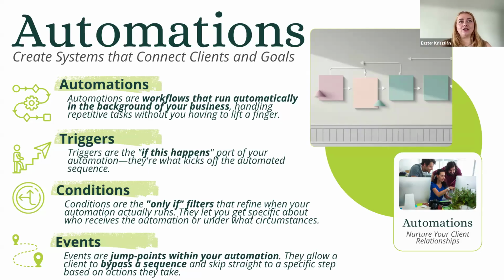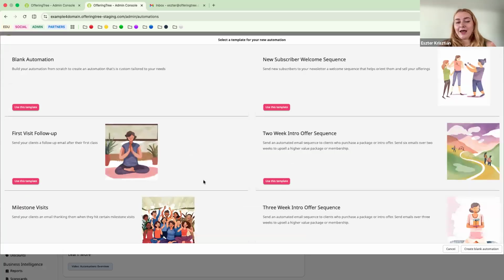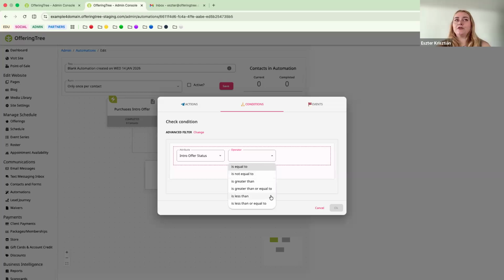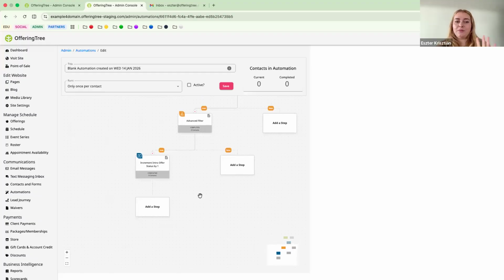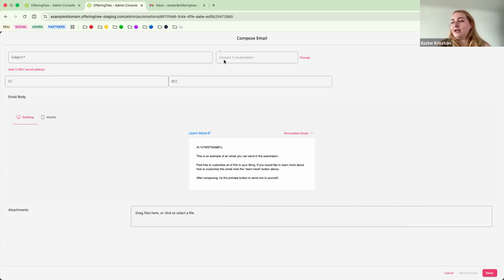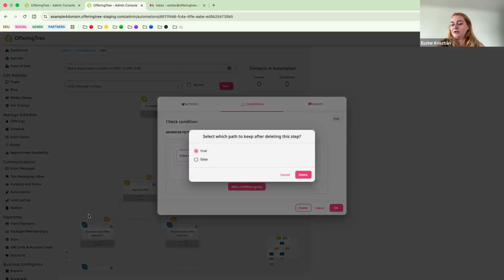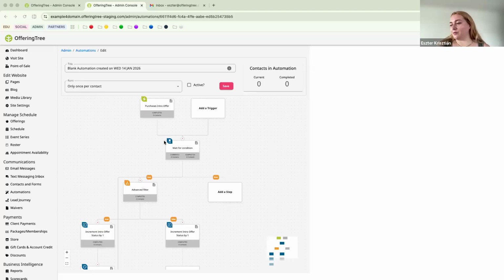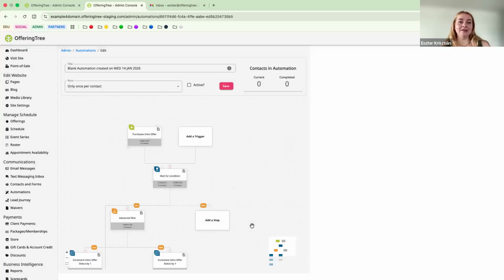Set it & Forget it: Automations that Actually Work | Skill Sparks by OfferingTree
Join Eszter from the OfferingTree team for this SkillSpark session on automations—a powerful feature that can streamline your business operations and create personalized client experiences.

In this hands-on workshop, you'll learn how to build automations from scratch, understand triggers, conditions, and events, and see a real-world example of an intro offer tracking system using custom fields and automation math.

Whether you're new to automations or looking to level up your workflows, this session breaks down the seemingly complex into manageable steps. Eszter walks through common use cases, troubleshooting tips, and best practices for creating automations that work for both your team and your clients—all while keeping things running smoothly in the background.

CHAPTERS
0:00 Introduction & Welcome
0:45 What Are SkillSpark Sessions?
1:17 Understanding Automations: Triggers, Conditions & Events
3:40 Questions About Automations & AI
4:22 Setting Up Custom Fields for Intro Offer Tracking
6:16 Creating Your First Automation from Scratch
7:58 Adding Triggers: When to Start an Automation
9:06 Using Conditions to Filter Your Automation Path
12:35 Custom Field Math: Tracking Days in Intro Offer
15:12 Using "Jump to Step" to Create Loops
17:11 Adding Actions: Sending Emails to Clients or Staff
18:50 Advanced Workshop Discussion & Multiple Paths
19:14 Building Automations for Different Client Behaviors
21:13 Workshop Examples & Troubleshooting Tips
23:03 Why Clients End Up in Wrong Automation Paths
24:38 Thinking Like the System: Understanding Automation Logic
26:22 Using Events to Jump Between Automation Steps
27:58 Introduction to Segments & Future SkillSpark Sessions
29:03 Wrap-Up & Resources
ABOUT US

REVIEWS